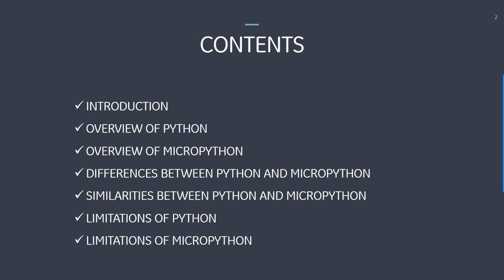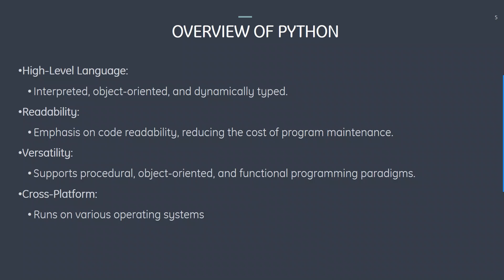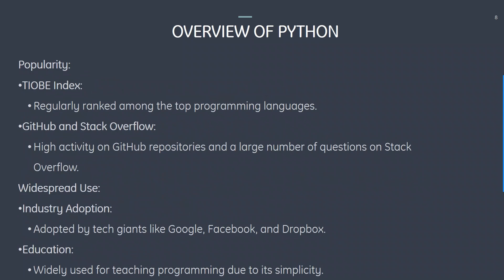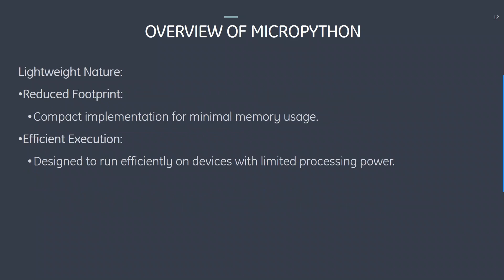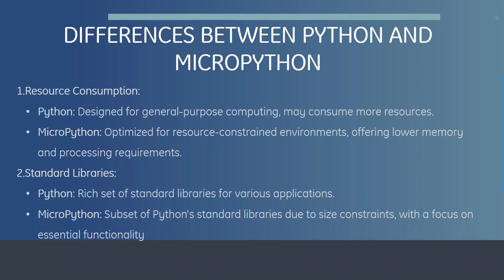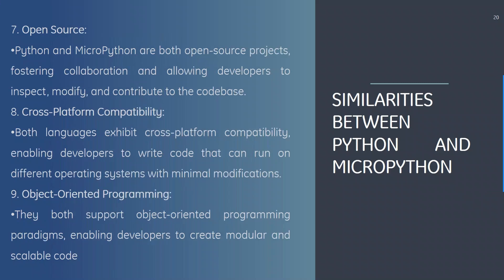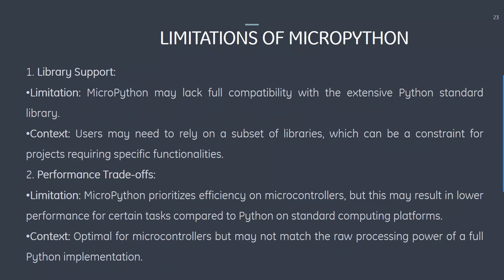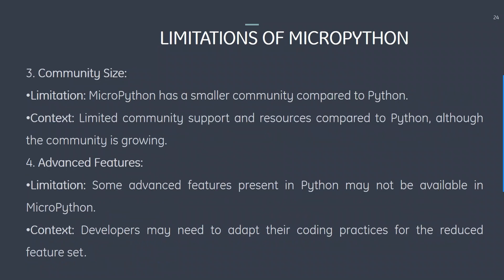Python vs. MicroPython: Exploring the Differences and Applications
This presentation provides an in-depth comparison between Python and MicroPython, highlighting their unique features, use cases, and performance characteristics. Python is a versatile, high-level programming language widely used for web development, data science, automation, and more. In contrast, MicroPython is a lean and efficient implementation of Python 3 designed specifically for microcontrollers and embedded systems. We will explore how Python's extensive libraries and user-friendly syntax make it ideal for a broad range of applications, while MicroPython's lightweight footprint and real-time capabilities make it perfect for resource-constrained environments. By examining their strengths and limitations, this presentation aims to guide developers in choosing the right tool for their specific needs and projects.